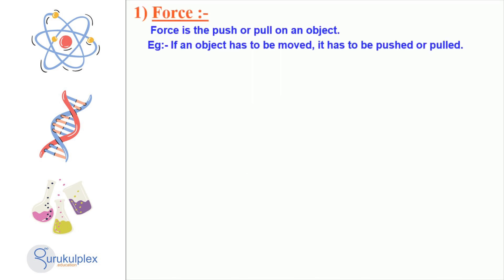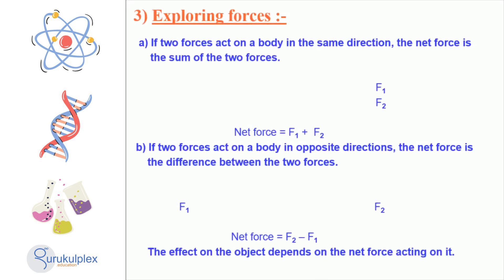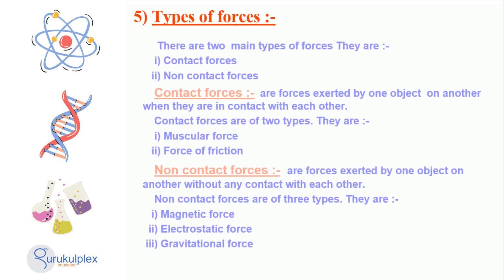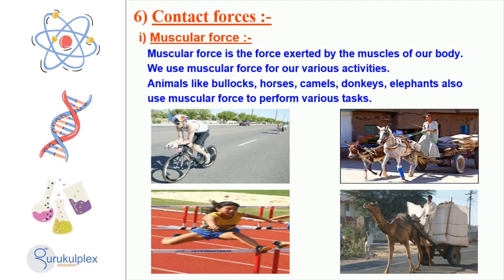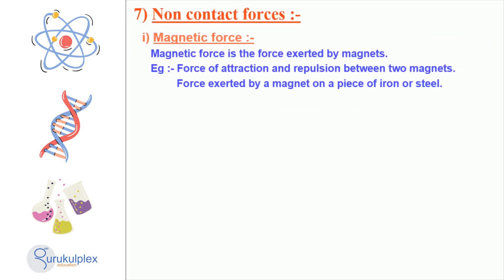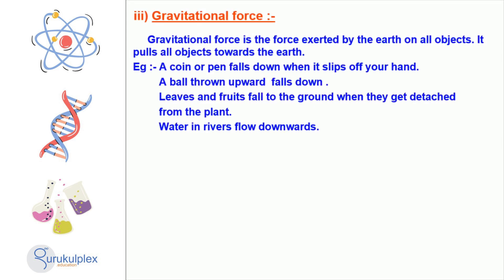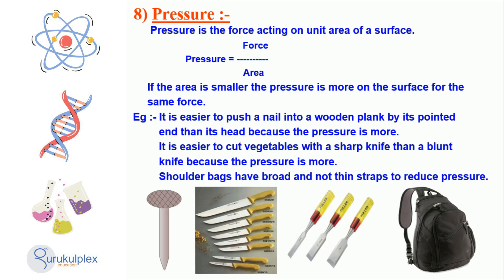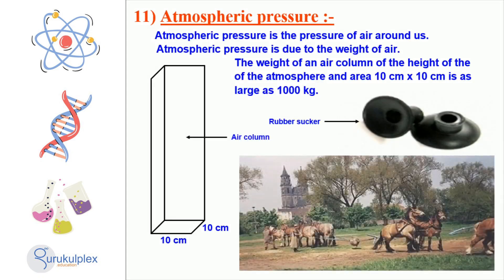Force and Pressure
Welcome to Gurukulplex, where the mysteries of physics come alive! In this captivating video, we embark on a thrilling journey into the realms of force and pressure, unlocking the secrets behind their dynamic interplay. Just as a skilled conductor directs an orchestra, we shall explore the symphony of forces and the harmonious dance of pressure. Join us as we delve into the fundamental concepts, metaphors, and practical applications that bring this captivating subject to life.

Understanding Force: Unleashing Nature's Push and Pull

Before we dive deeper into the world of force and pressure, let us grasp the essence of force—a fundamental concept that drives the motion and interactions of objects. Picture a mighty river, its currents carving paths and shaping the landscape. Force, like nature's invisible hand, can push or pull, initiating changes in velocity, shape, or direction. It is the driving factor behind everything from the gentle breeze that rustles leaves to the powerful thrust that propels rockets into space.

Types of Forces: Unveiling the Invisible Players

As we explore the realm of force, we encounter various types that exert their influence on objects. Envision a stage where different performers take their place—a symphony of forces in action. Gravity, electromagnetism, friction, and applied forces each play a distinctive role. Gravity pulls objects toward the center of the Earth, while electromagnetism governs the interactions of charged particles. Friction hinders motion, and applied forces propel or resist movement. Understanding these forces allows us to comprehend the intricate mechanics of our physical world.

Pressure: The Invisible Touch of Matter

Our exploration of force leads us to the concept of pressure—an often invisible, yet powerful, entity that manifests itself in various forms. Visualize a delicate dance between an object and its surroundings—a dance where pressure is the unspoken partner. Pressure is the force exerted per unit area, shaping the behavior of gases, liquids, and solids. It is the reason balloons expand, ocean depths become forbidding, and sharp knives slice through food effortlessly. Exploring pressure unveils a fascinating world where the invisible touch of matter makes its presence felt.

Metaphors and Analogies: Illuminating the Dynamics

To better understand the abstract concepts of force and pressure, let us draw upon metaphors and analogies that bring these ideas to life. Picture a crowded marketplace, where the bustling masses represent forces in action—some pushing, some pulling. Just as a vendor applies pressure to squeeze juice from an orange, the intermolecular forces in a liquid work similarly. These metaphors help us visualize and relate to the abstract concepts, deepening our understanding of force and pressure.

Applications in Daily Life: Unveiling Practical Significance

Beyond the theoretical realm, the study of force and pressure finds practical applications in our everyday lives. Imagine a carpenter meticulously driving a nail into wood or a surgeon delicately applying pressure to stop bleeding. From the construction industry to medical advancements, force and pressure play crucial roles. Understanding these principles enables engineers to design structures that withstand external forces, allows divers to navigate ocean depths safely, and empowers scientists to explore the mysteries of the universe.